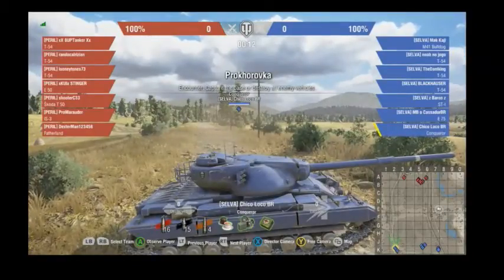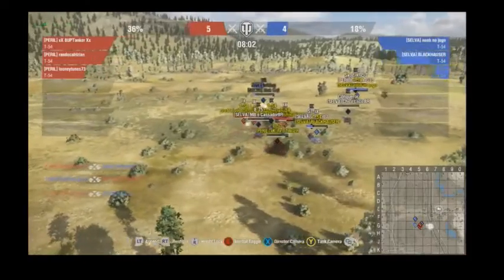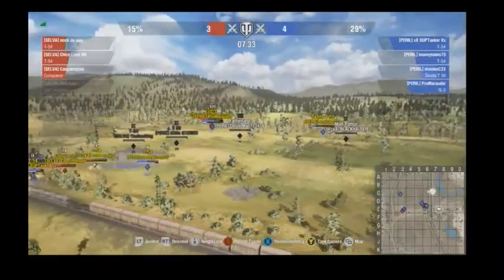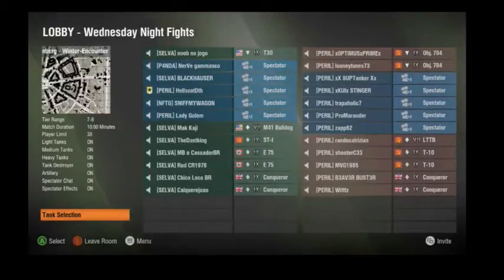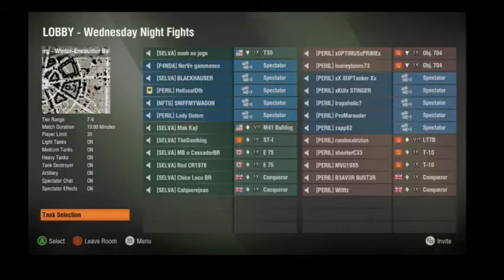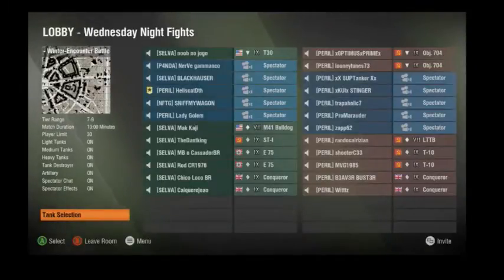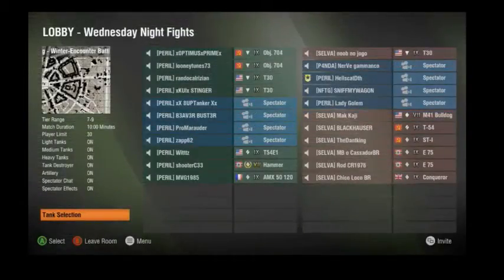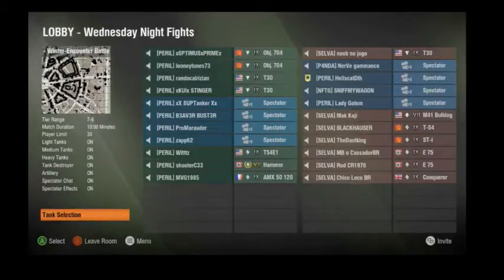[SELVA] Wednesday Nigth Figths: SELVA vs PERIL(EUA)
Partida de amistoso contra o PERIL na "Wednesday Nigth Figths" ,organizada pelo mesmo, onde clãs de diversos países jogam entre si com comentários de convidados especiais e análise pós partida com representantes dos clãs adversários.
Acesse o canal de para ver essa e outras transmissões.